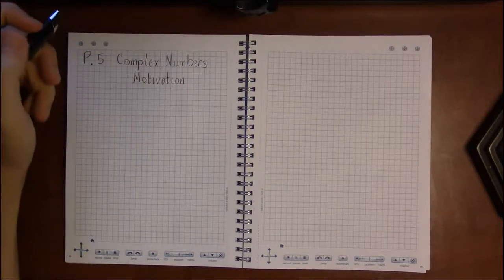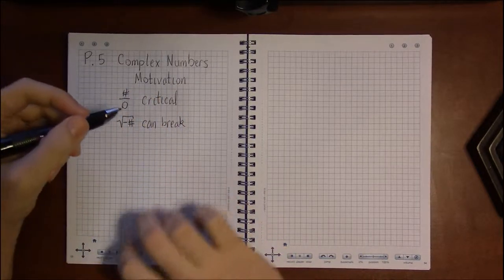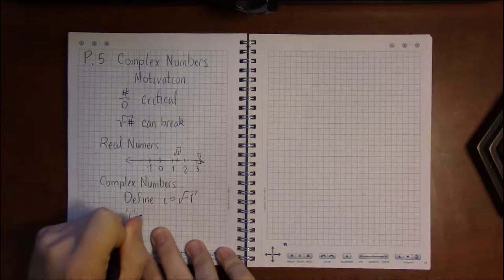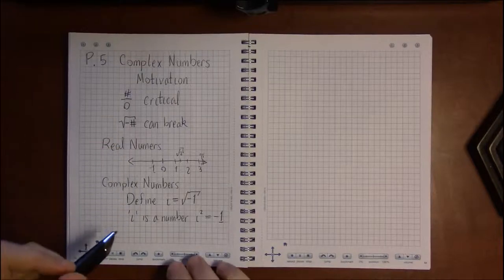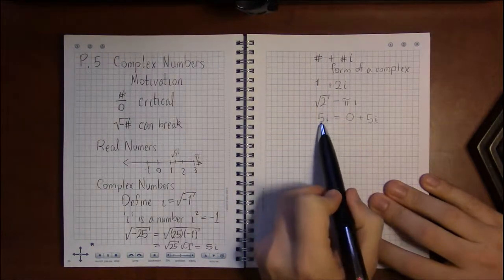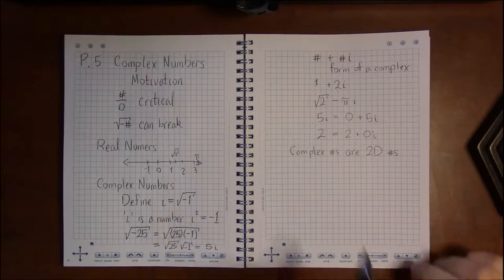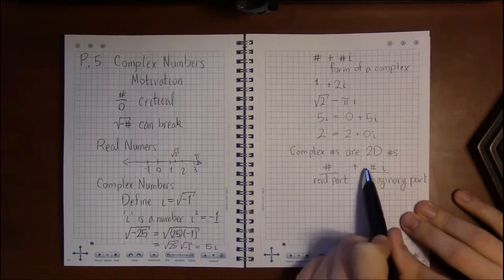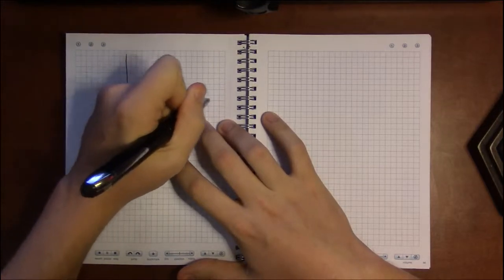P.5 #1—Complex Numbers: Motivation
Topic: Complex Numbers
Section: P.5